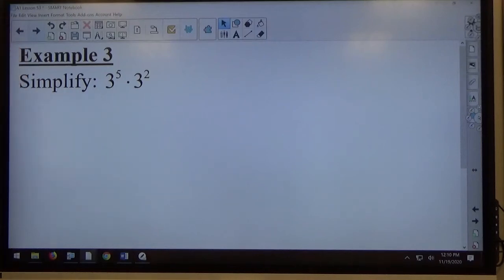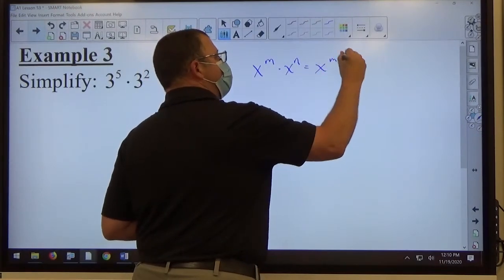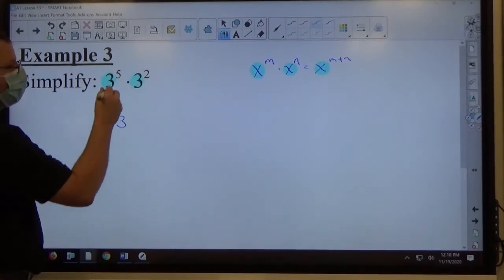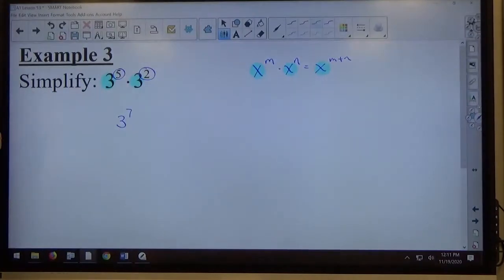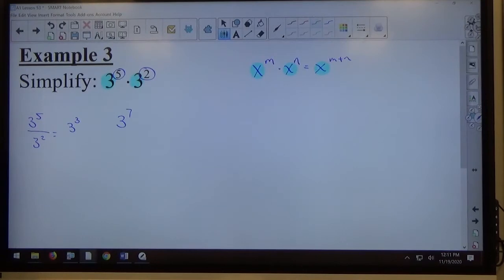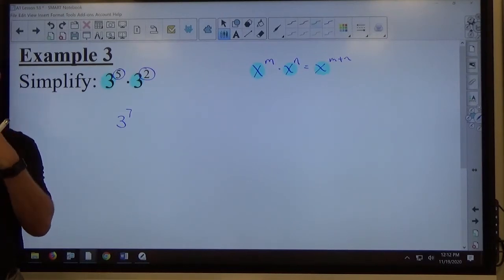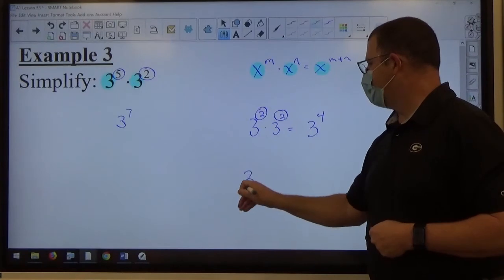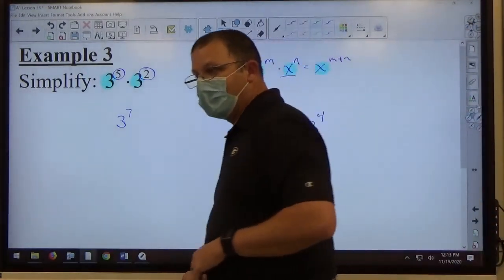Chapter 7-7 Example 3